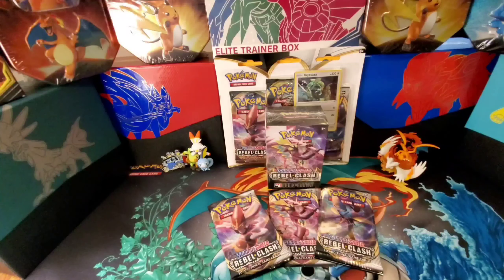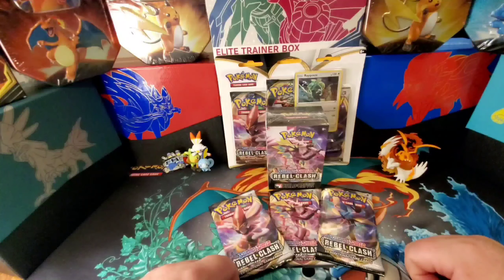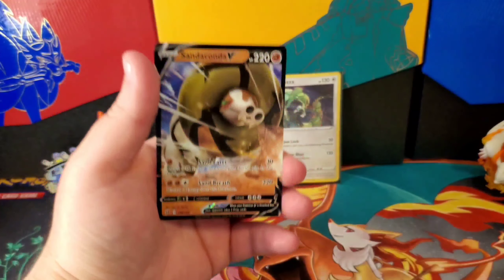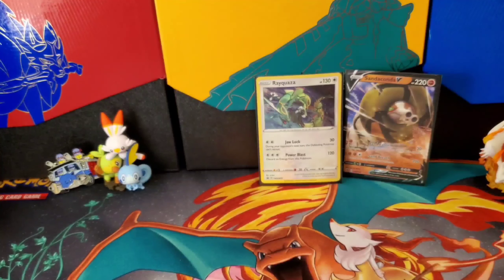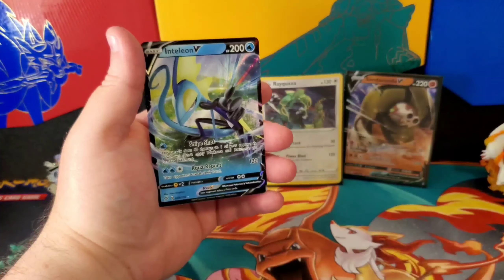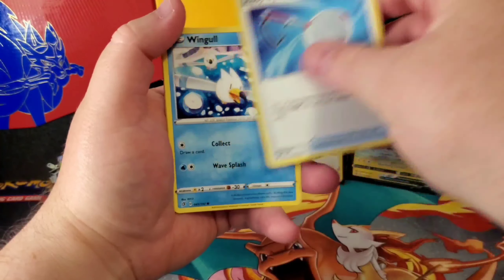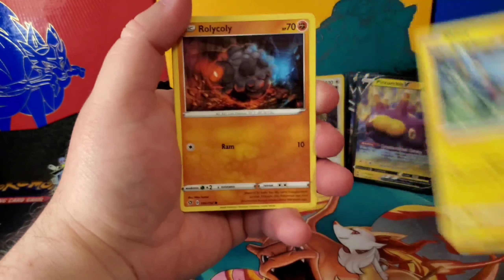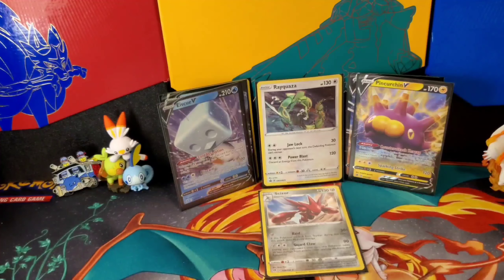Rebel Clash Pack Battle: Cool Squirtle Gaming vs RetroPokeGamer17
In this episode I go head-to-head against RetroPokeGamer17 in a Pack Battle featuring Rebel Clash. Why you may ask. Oh I know here we go again, Rebel Clash please help me with these pulls.

If you would like to send this Squirtle some mail you may do so using:
Cool Squirtle Gaming
Methuen, MA 01844

Welcome I'm Cool Squirtle Gaming. Join me in my the adventure in opening up some Pokemon TCG booster packs.

This video/channel is intended for viewers age 13 and up.